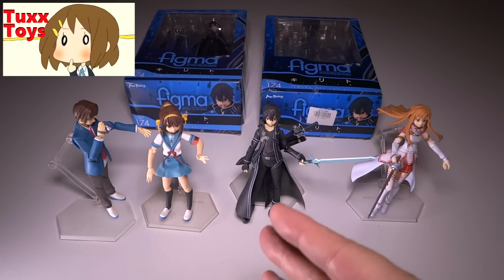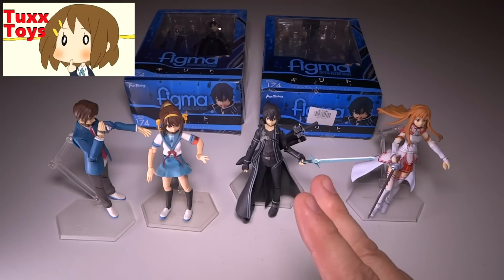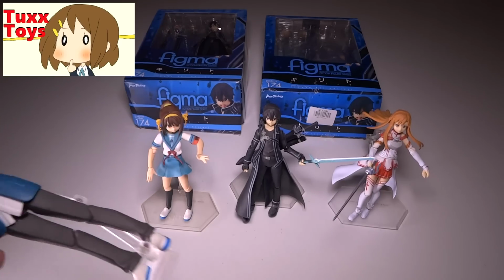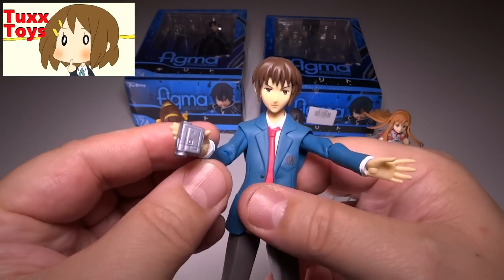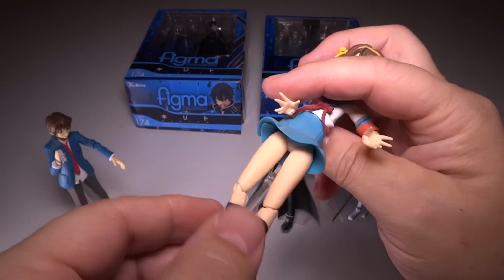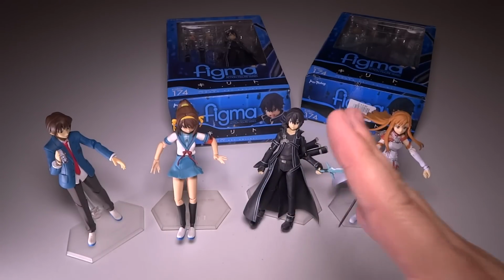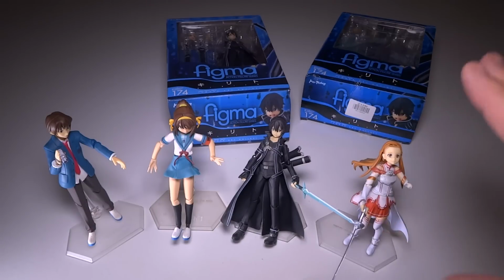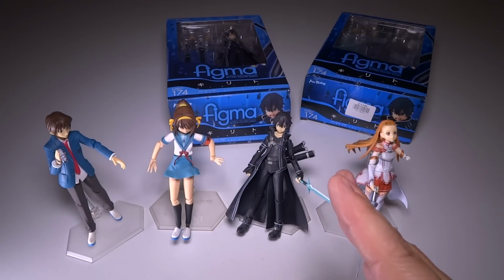How to spot (and avoid) Fake figmas - Can you guess the two real figmas shown here?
Requested video: Figma buying advice. How to avoid the fakes and still get a deal!